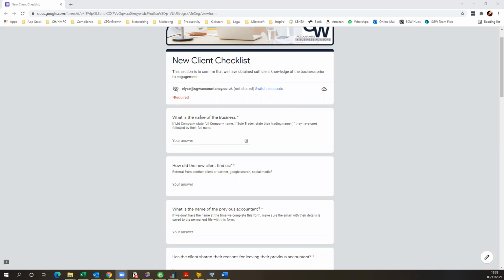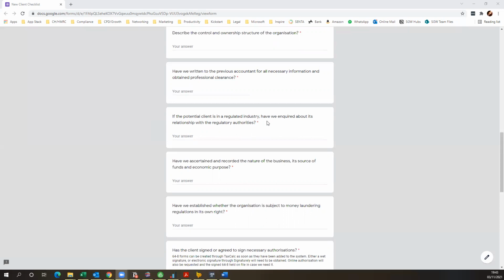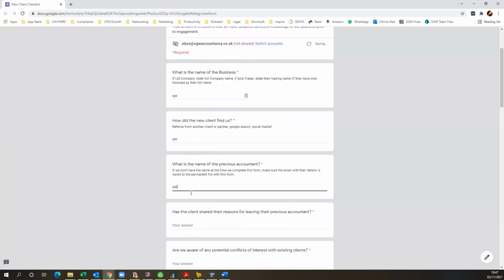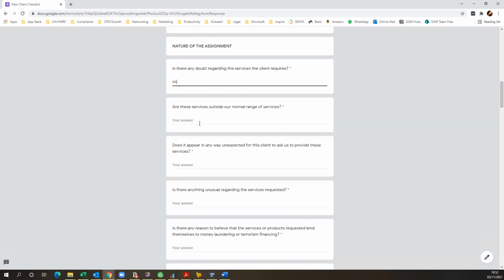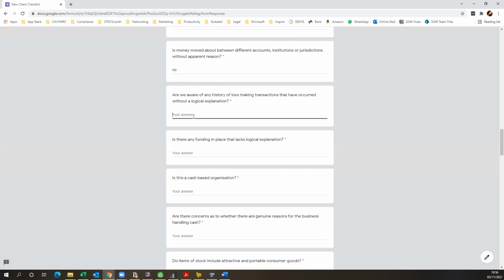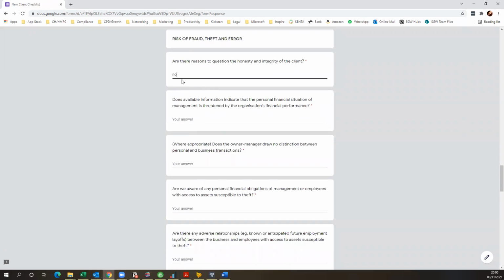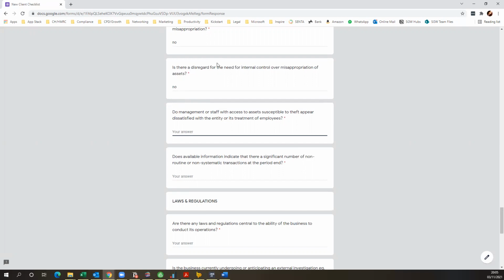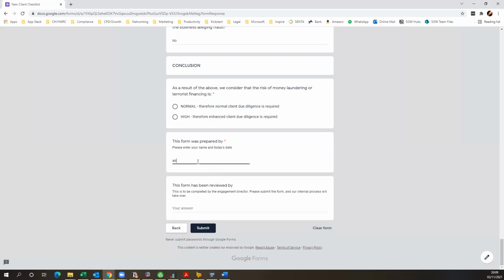SGW Training: New Client Checklist & AML Risk Assessment